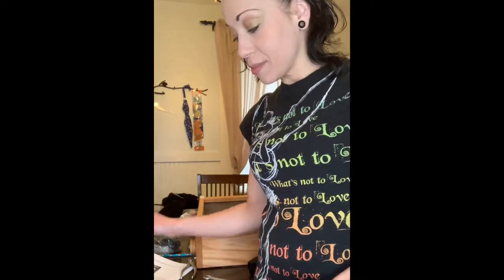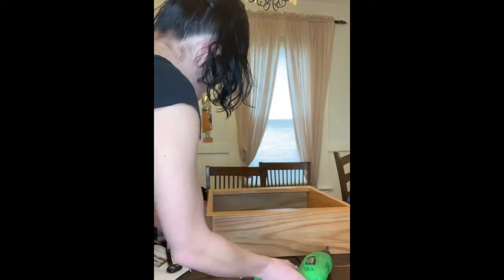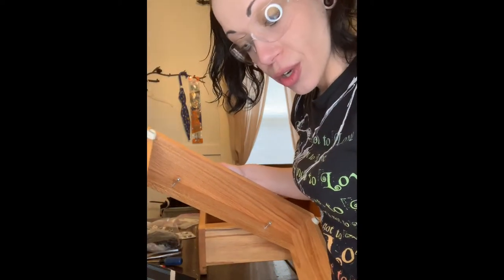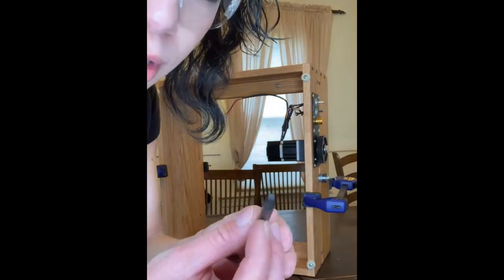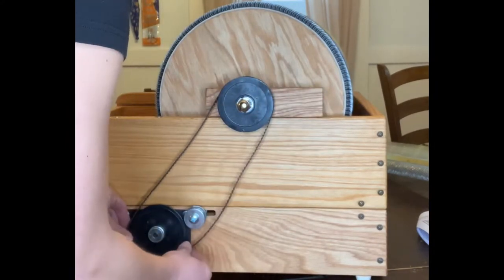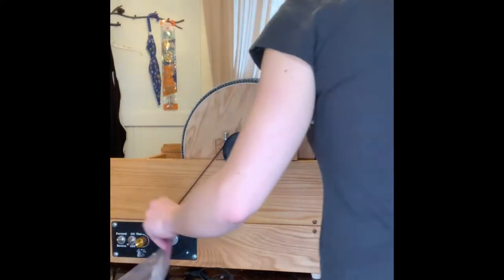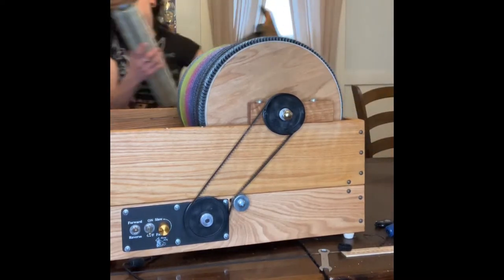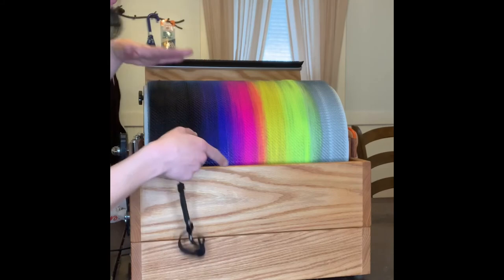How to Mount a Motor to Your Fancy Kitty Drum Carder: Part 2: Fancy Kitty Little Tom XL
This is a full length tutorial. This is part two of a two part series, on how to mount a motor to your hand crank Fancy Kitty drum carder. The one in this video is a Fancy Kitty Little Tom XL. In order to do this you will need:
-Two twelve inch clamps (heavy duty)
The ones used here are 12” Irwin Clamps
-Two to four five inch clamps to clamp the inner    ridges while screwing the motor base to the drum carder base. So there are no gaps. Two is fine just move them from side to side when drilling screws through.
-Phillips head screw driver (hand held) and a drill bit
-Square hole drill bit
-3/32 drill bit to make holes for your screws to go into the drum carder base from the motor base.
-Ice pick to mark and indentation where you are drilling the holes.
-Monkey wrench or 3/4” wrench. I use a monkey wrench.
-Measuring Tape
-Ruler for clean lines for marking where to drill.
-Sharpened pencil

Some drum carders are already equipped with the four drill holes I put in, in these videos to mount the two bases together. If you have the four holes already, you’re lucky lol. Most new models will have them. If you got one earlier and it does not have the holes then you’ve got this video to help!

I love doing these tutorials for you guys. In order to keep doing them I need your help! Link:

If you would like to be a monthly contributor, receive discounts on any and all of our products and get access to exclusive content. Even get to video chat with me if you choose certain tiers and ask whatever fiber related questions you want, as well as receive goodies from us! Link:

Thanks for stopping by! Hope to see you again soon!💕